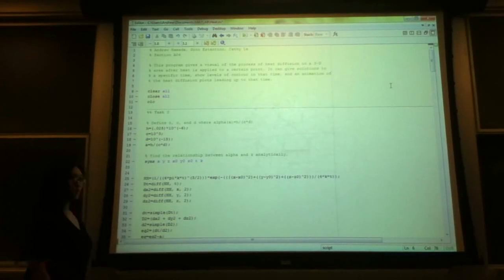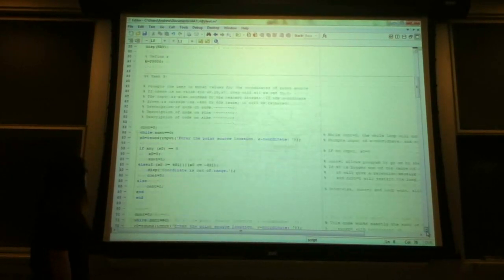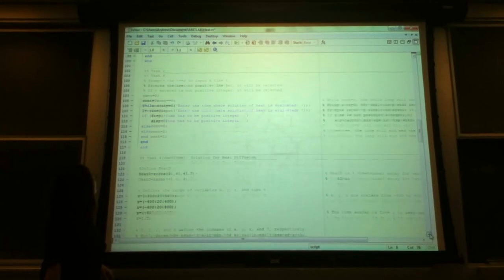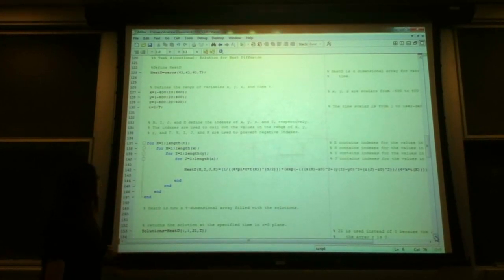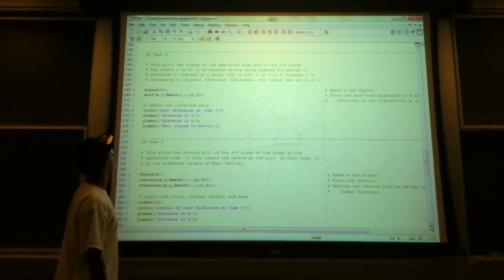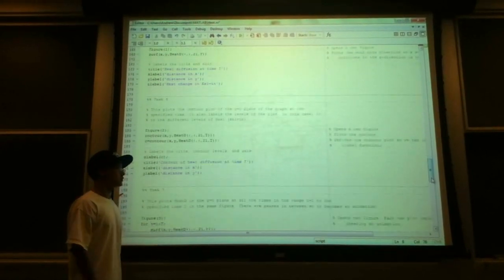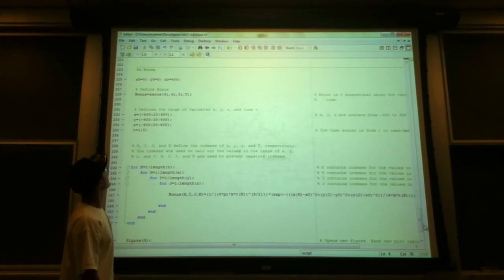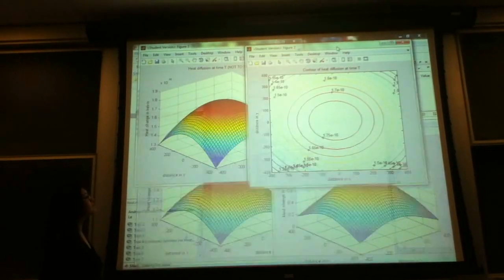ENG 006 Final Project-Quantum Well and Heat Diffusion Part 2.MOV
The movie for the final project for ENG 006 Spring Quarter. this is part 2/2. if you are having troubles hearing this, headphones would help a lot